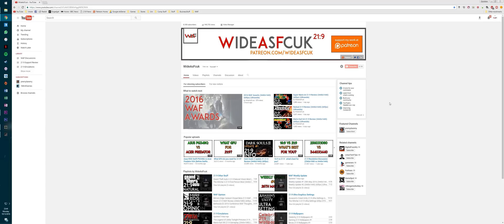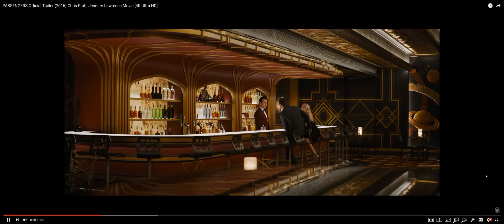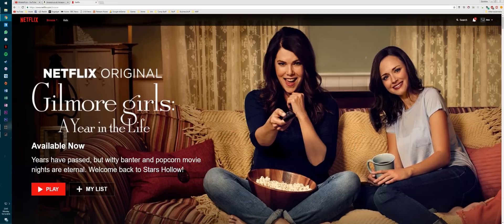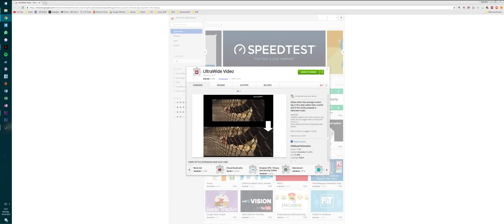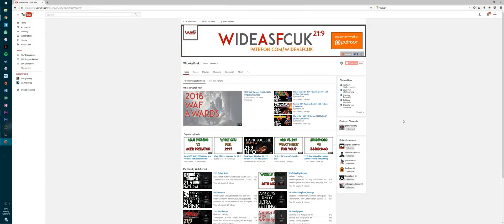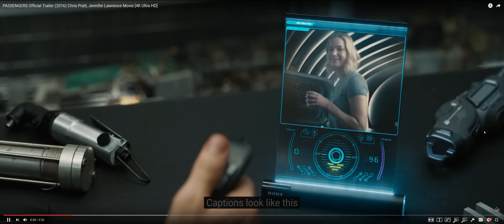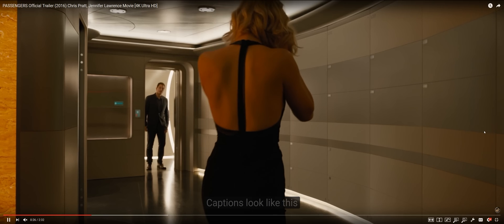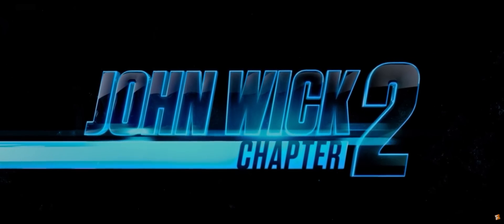Chrome/Firefox Best 21:9 Extensions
Looking at best Chrome/Firefox extensions

Afraid I can't link to the Chrome extension due to the way the store works but just search for Ultrawide Video